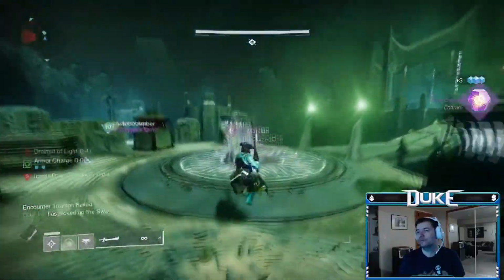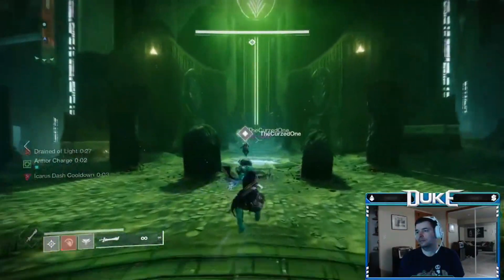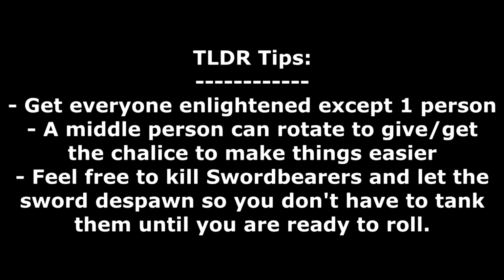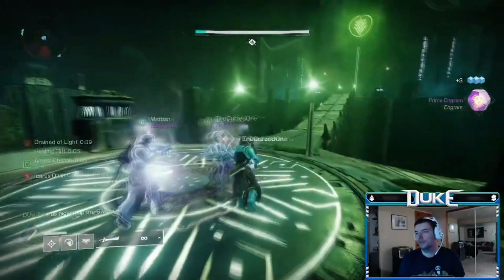ULTIMATE Guide to MASTER Bridge Challenge: PRECARIOUS BALANCE | Crota's End Challenge Mode Guide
This video goes over the 2nd Master Challenge in Crota's End, Precarious Balance.  We go over strategy, loadouts & overall tips to make this challenge as easy as possible!

If you are looking for the ship, Adept weapons or other cosmetics, I got you! I'll also be helping people run these Master challenges as much as I can on my stream so come on by!